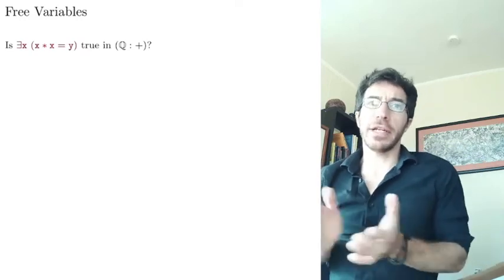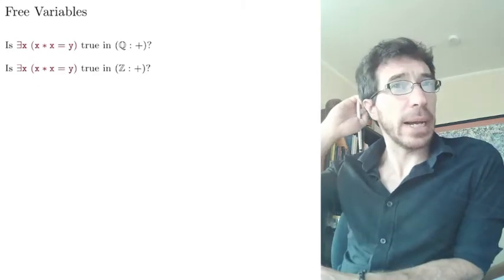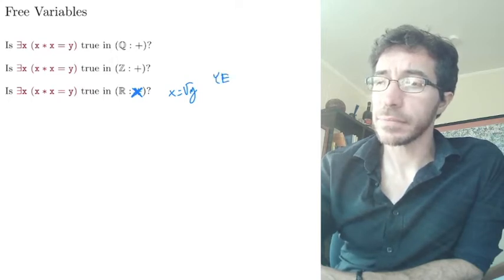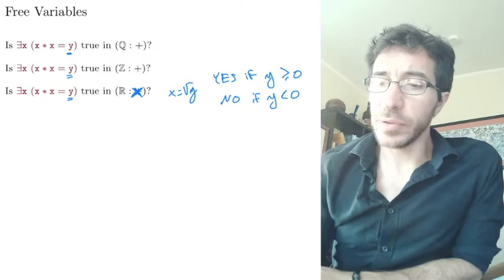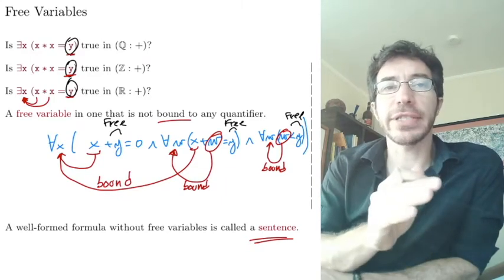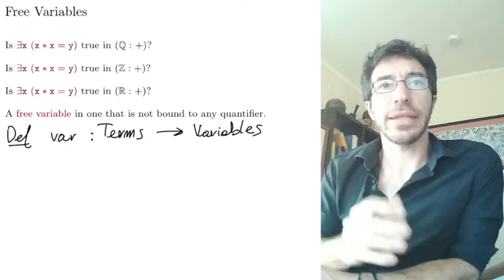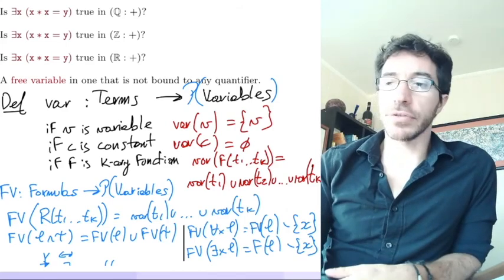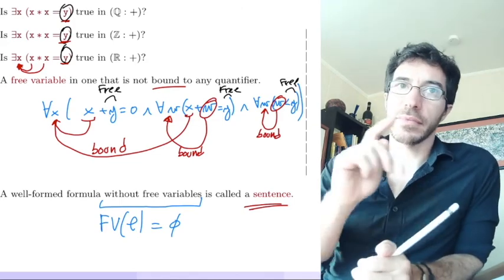11. Logic. Free Variables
We define free and bound variables